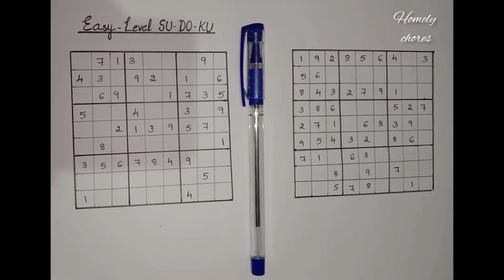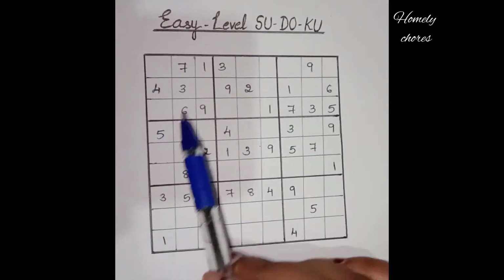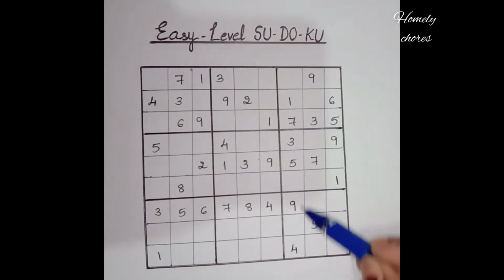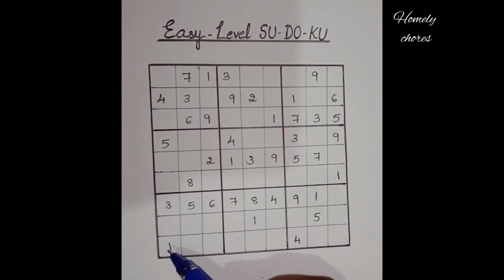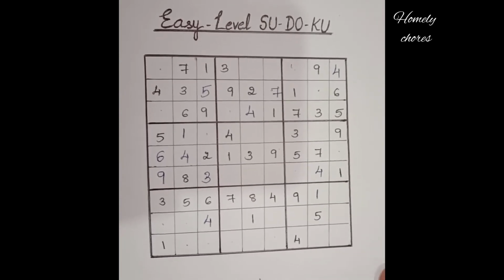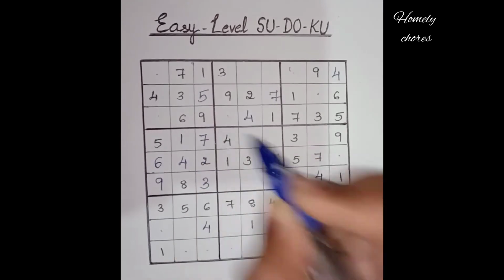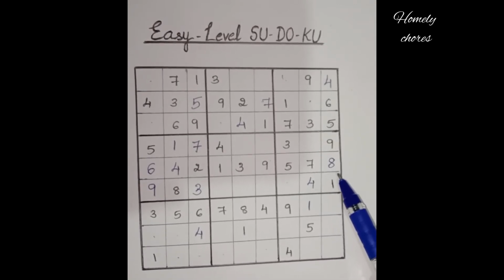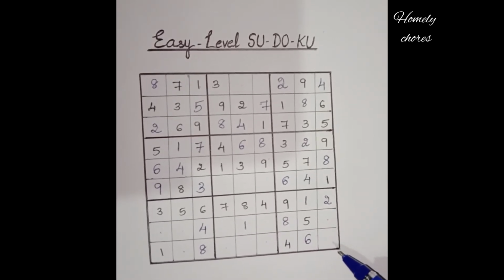How to solve SU-DO-KU easily | easy methods and hints | Homely Chores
Su-do-ku is a logical puzzle solved on a grid of 9x9 or 16x16 spaces.
Solving su-do-ku makes our brain sharp
Solve su-do-kus and stay sharp.